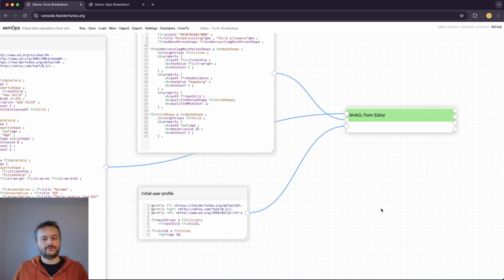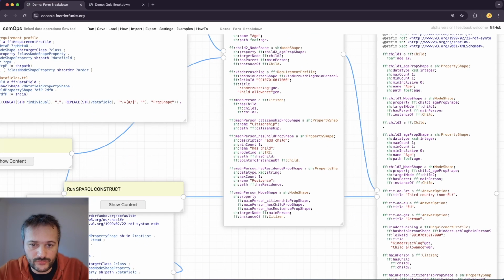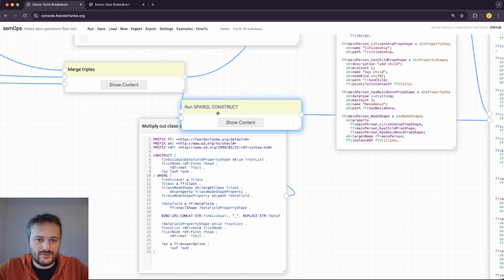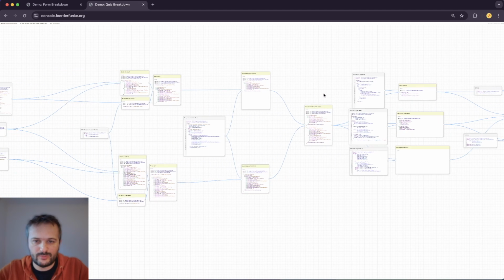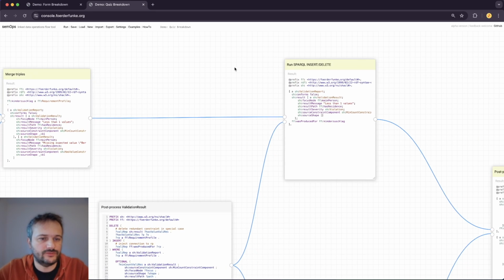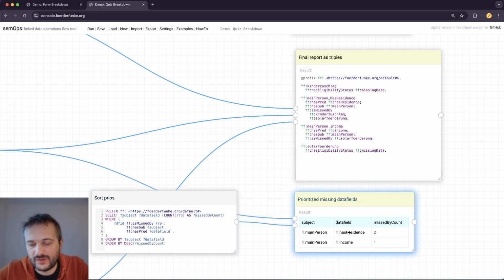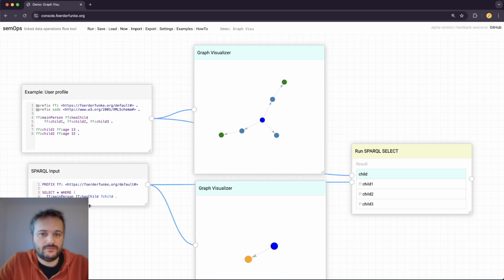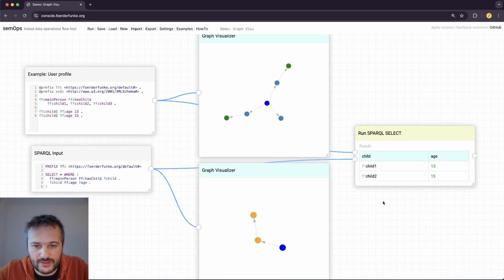Demo: using SHACL to build forms (video 3/3: internals of approaches & graph visualization)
3rd of 3 videos in a demo series about how the semantic web standard SHACL can be used to build, dynamically adjust and to validate forms.

This video explains the inner workings of the two previous approaches (form & quiz) and shows how triples can be visualized as graphs.

Our own tool semOps was used to prototype and demonstrate this.